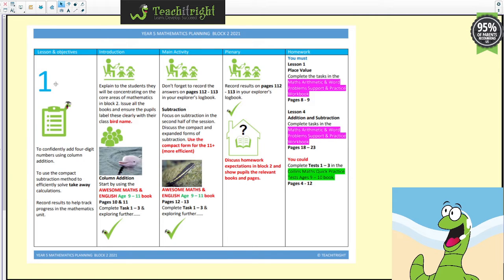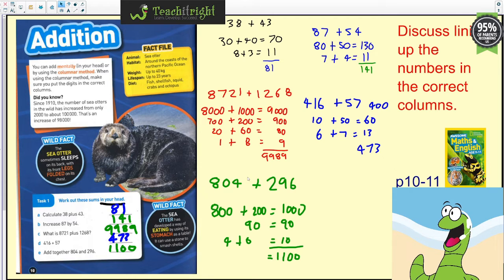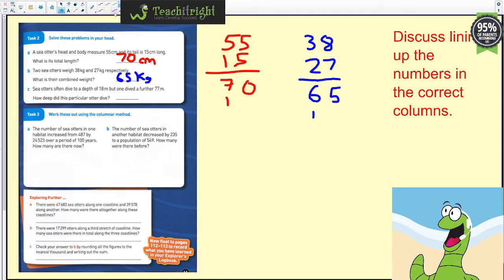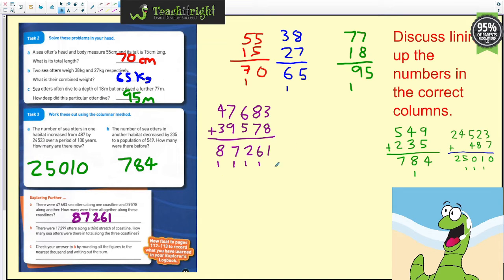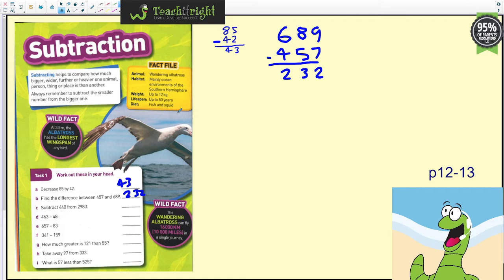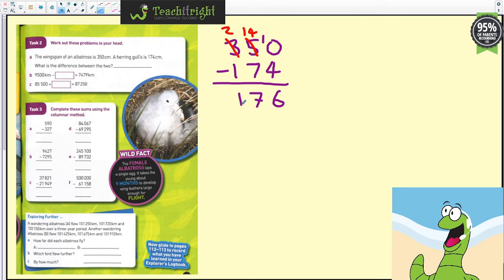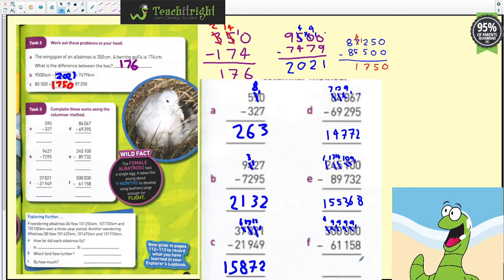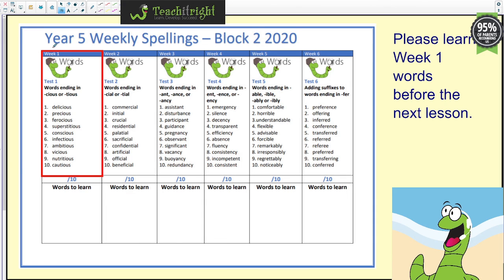Year 5 Block 2 Week 1 Maths Lesson: Addition & Subtraction